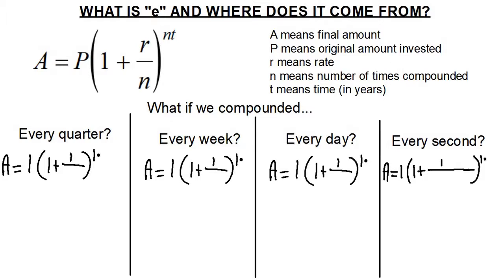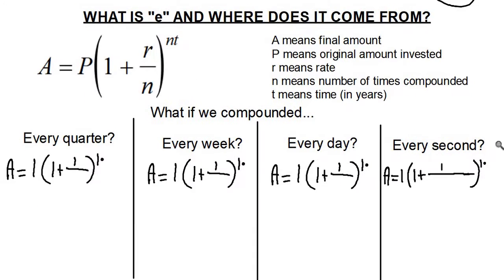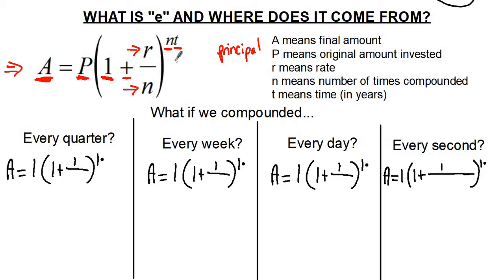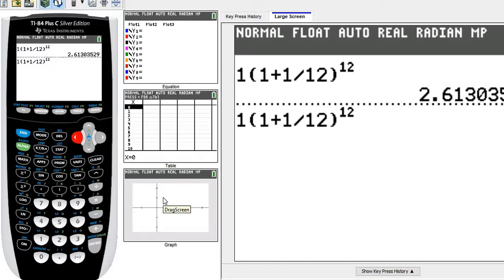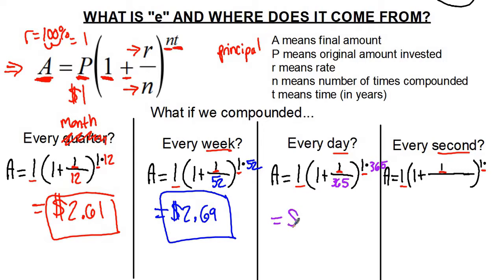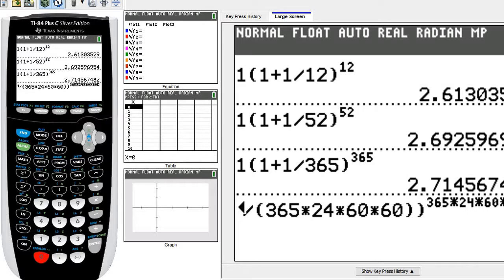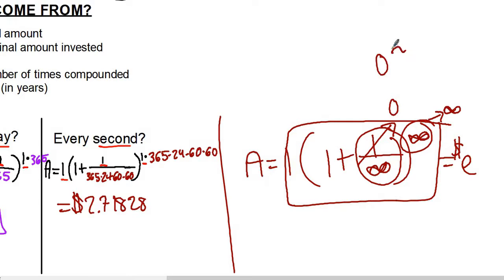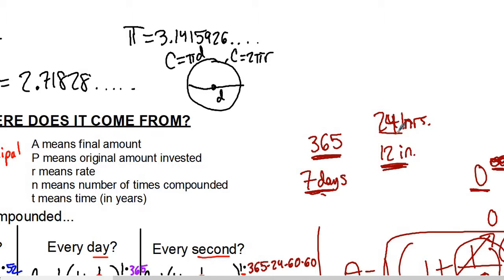7.7: What is the number e?